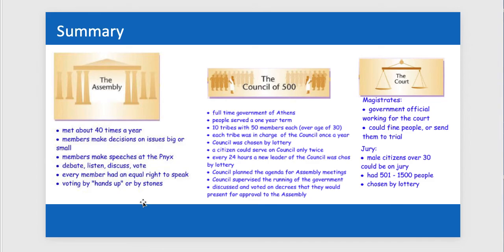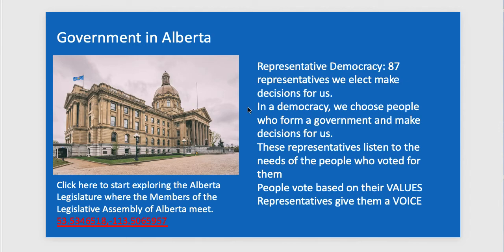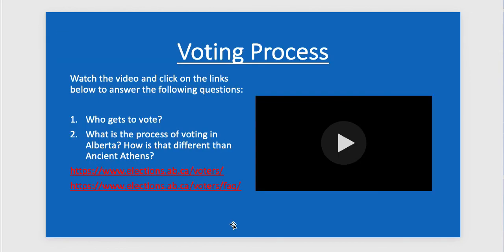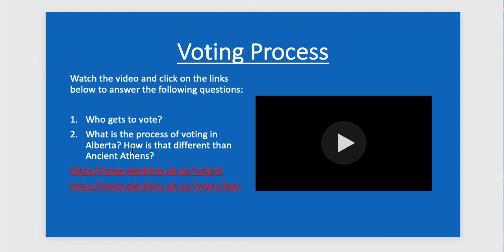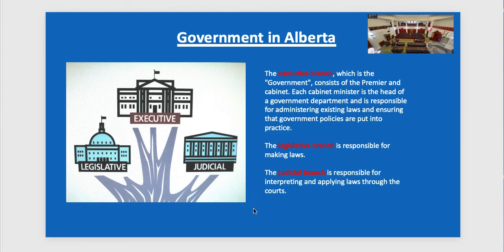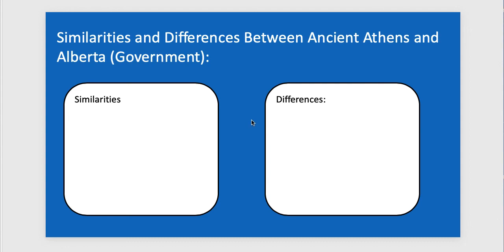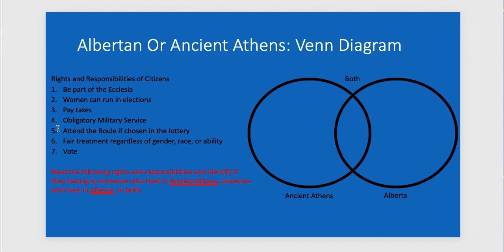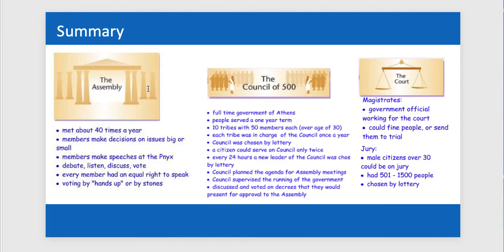Alberta and Ancient Athens: Government Comparison